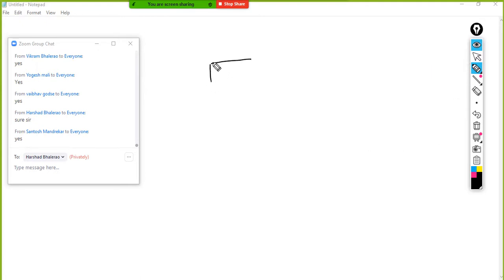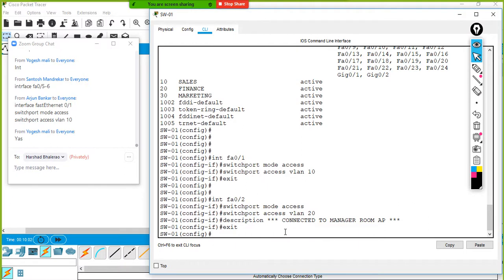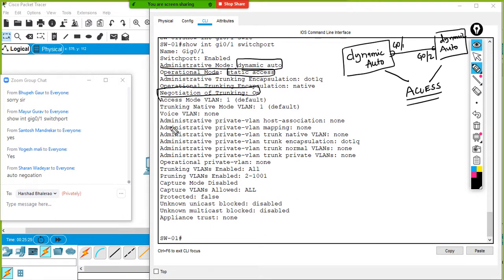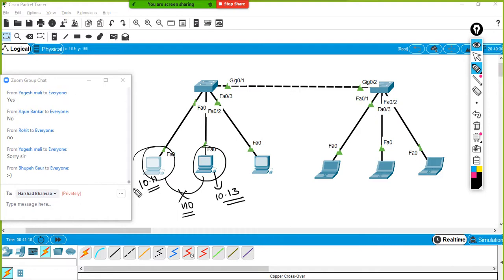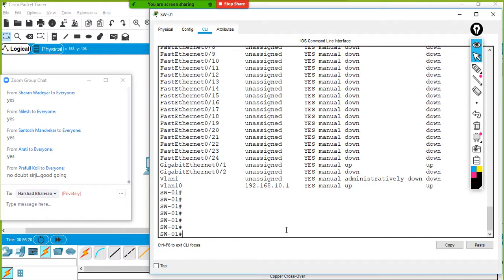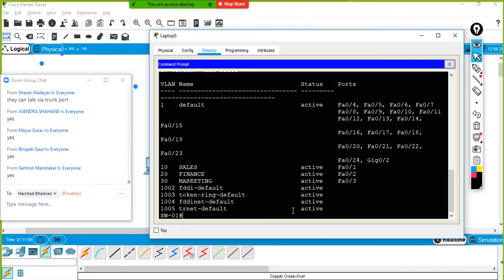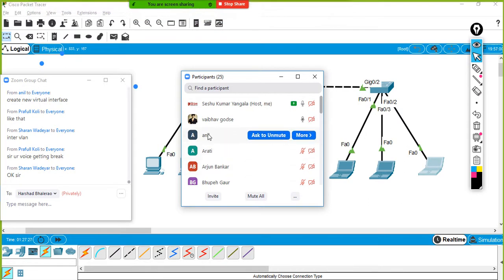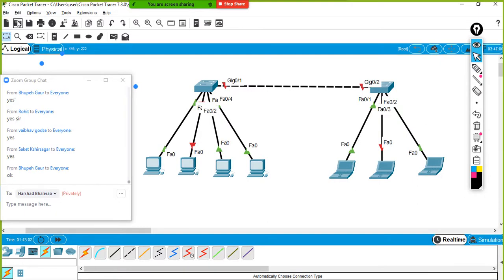CCNA Class 9 Introduction of VLANs Free training By Mr.Seshu